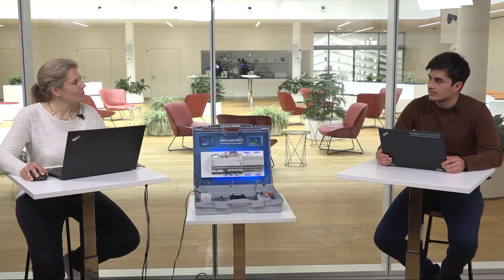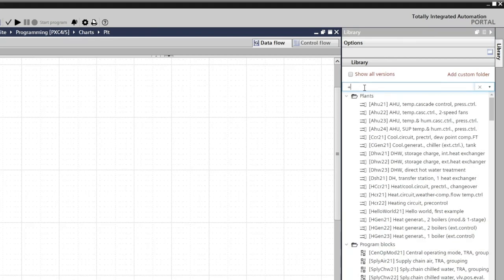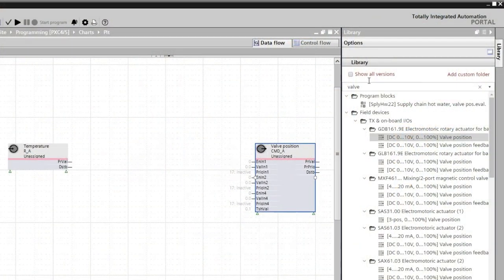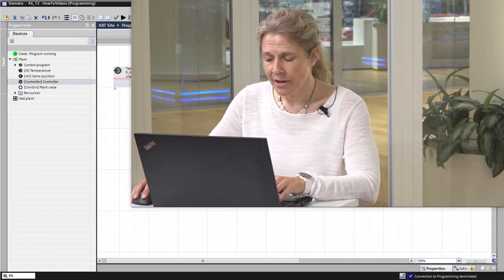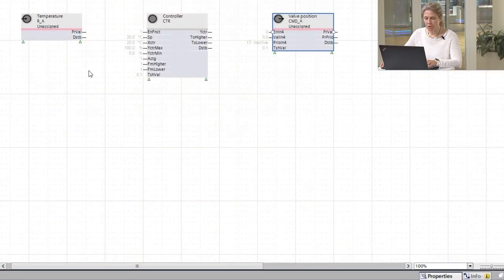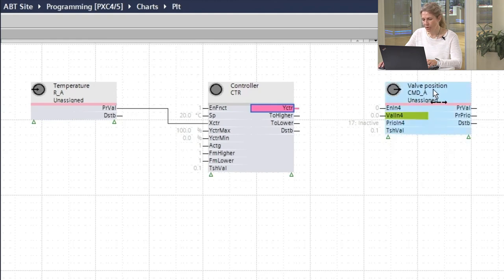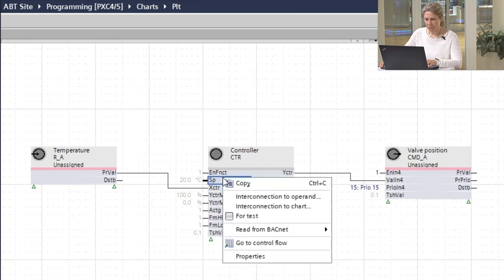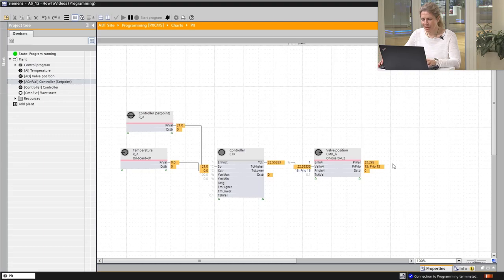How to program your own heating coil with ABT Site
Learn how you can easily engineer your building automation system with the ABT Site How to videos.

ABT Site is part of the license-free Desigo Engineering Framework which supports you in every phase of your building project, from planning to engineering, commissioning and maintenance.
The combination of the web-based HIT Portal for planning, the PC-based tool ABT Site for engineering and the mobile app ABT Go for commissioning makes it the perfect match for the use in the field.
Not only you are able to manage the Desigo PXC automation controllers but also your room controllers, sensors, intelligent valves and much more.